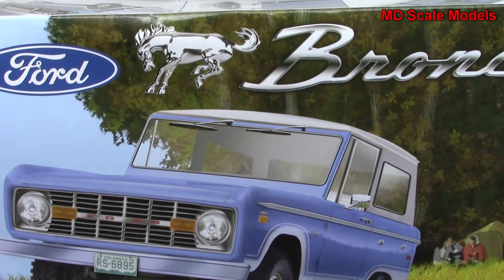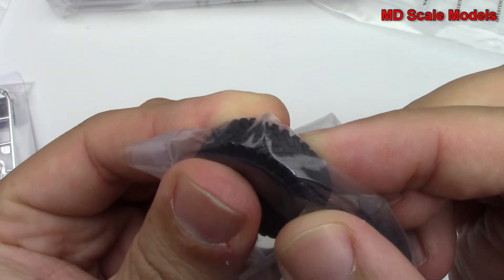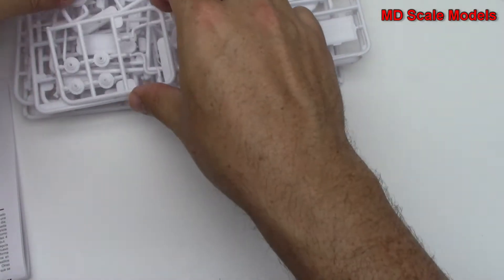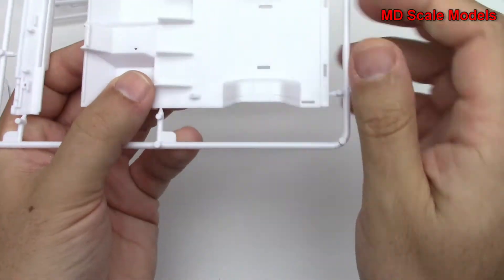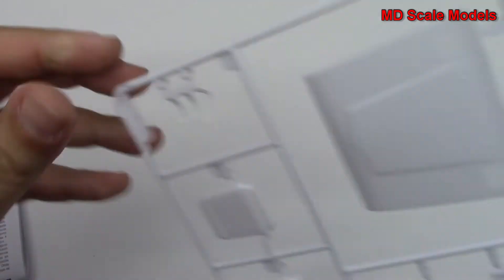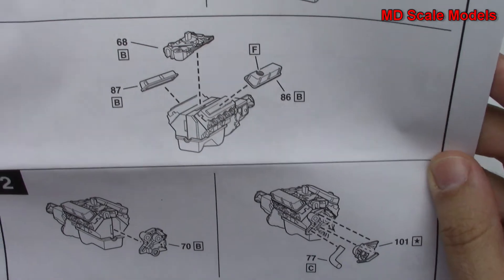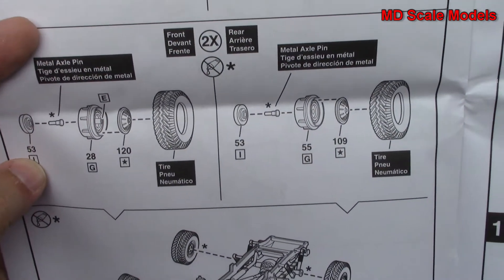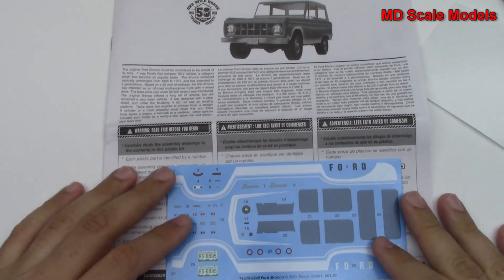Revell 1:25 Ford Bronco Kit Review